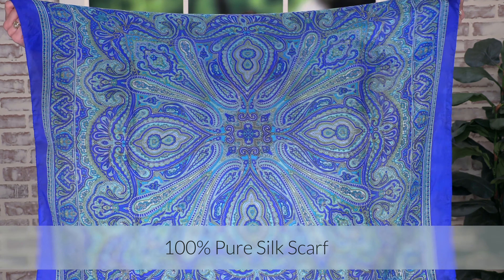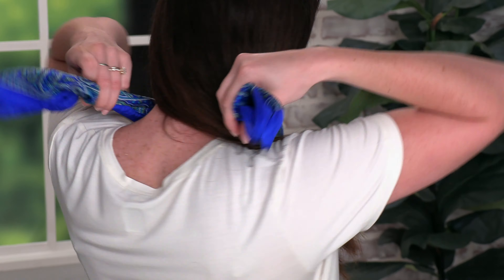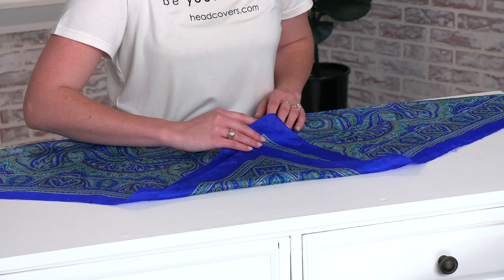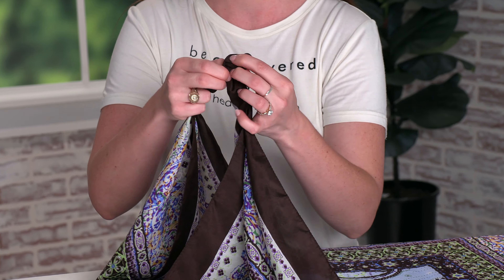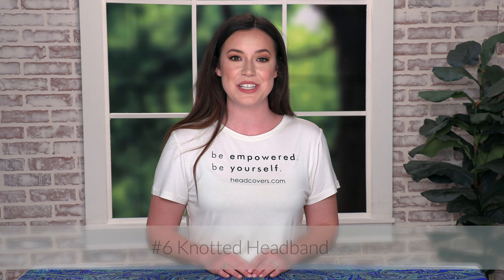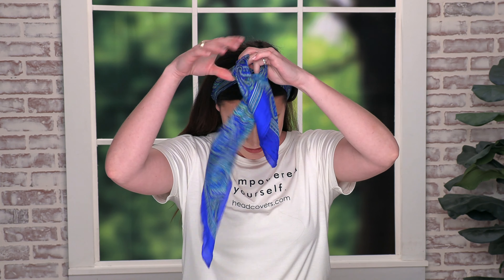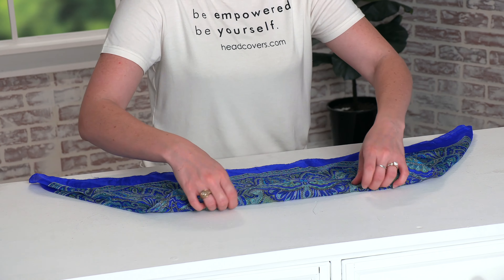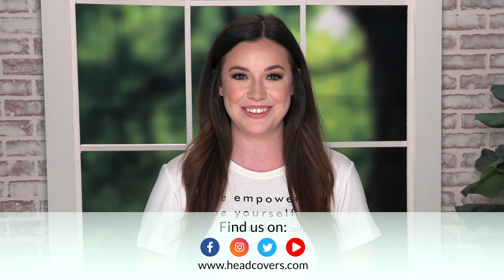10 Easy Ways To Tie A Scarf | Scarf Styling Tips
Learn 10 quick and easy ways to style a scarf! Scarves are a fun way to add a pop of color to any outfit! Let us know win the comments if you have any additional questions!

Products used
100% Pure Silk Headscarf - Teal/Cobalt Paisley, Blanche Paisley, and Midnight Coral Paisley

Need additional resources?
How to Tie a HeadScarf